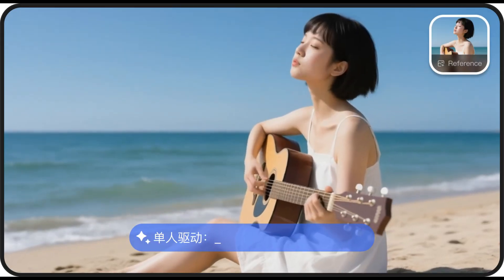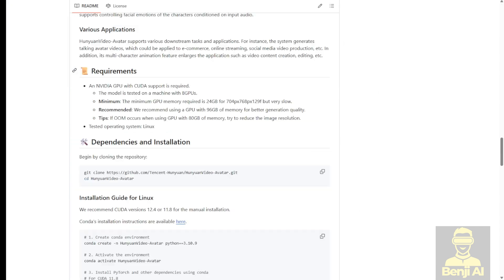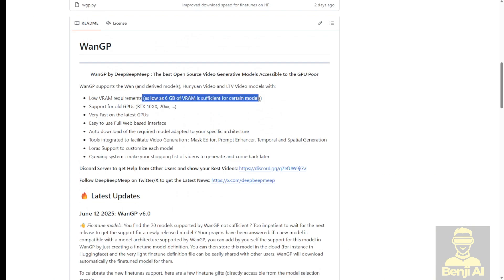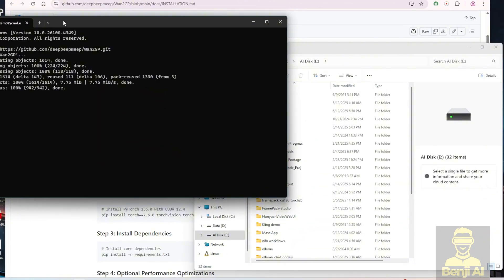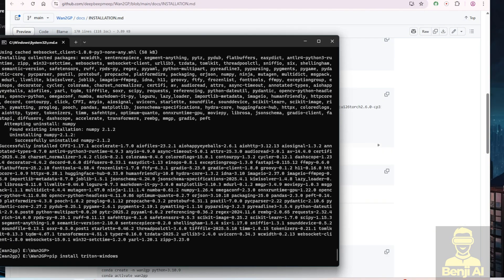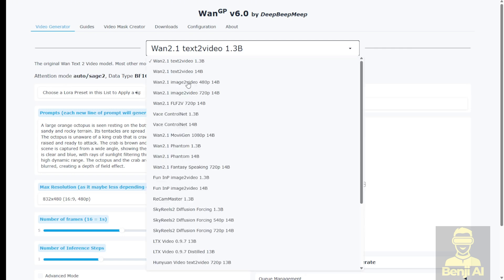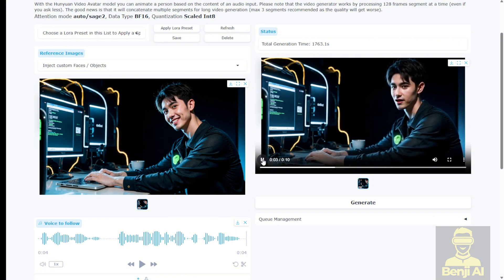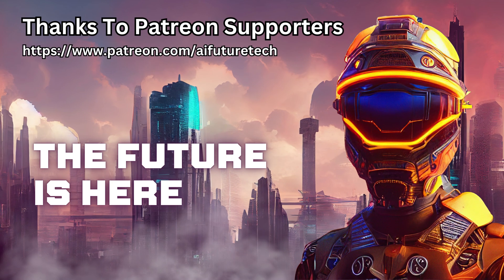Hunyuan Video Avatar Local Installation Tutorial - Easy Setup!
Explore Tencent's Hanyuan Video Avatar—a cutting-edge AI model that brings virtual characters to life with realistic facial expressions and multi-speaker detection! Unlike Stable Video Diffusion-based avatars, Hanyuan leverages a diffusion transformer architecture for smoother animations and emotion-rich performances. Learn how to run it locally (even on low-VRAM setups) using the WAN2GP project, with optimizations for as little as 6GB VRAM.

AI developers, content creators, and virtual avatar enthusiasts looking for high-quality, expressive AI avatars. Ideal for those working on virtual influencers, educational content, or multilingual projects requiring gender-segmented audio processing.

Why It Matters:
Hanyuan stands out by:

Emotion & Precision: Detects multi-speaker audio and adds nuanced facial expressions.

Accessibility: WAN2GP enables local deployment on consumer GPUs (10GB+ VRAM).

Open-Source Freedom: Full model weights are free on Tencent Cloud, avoiding vendor lock-in.